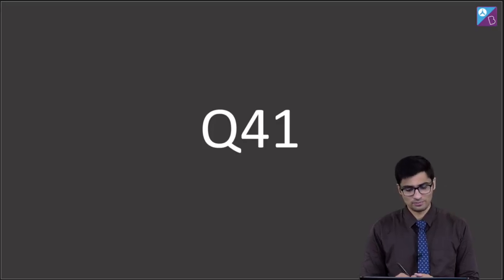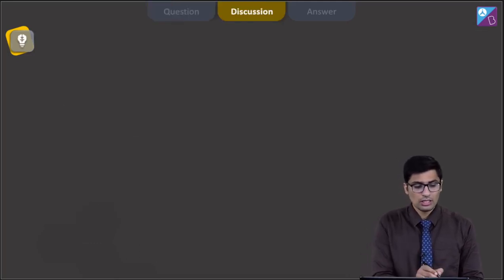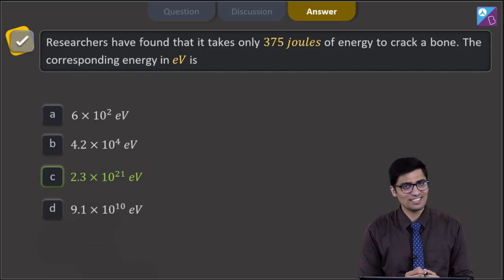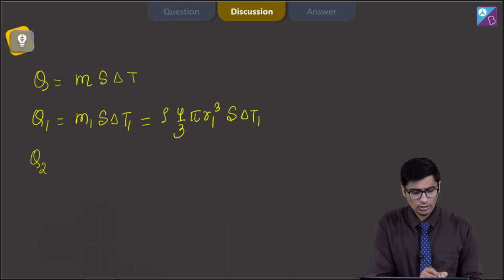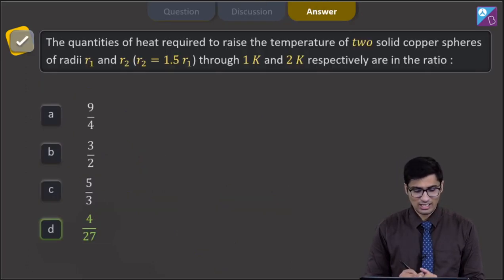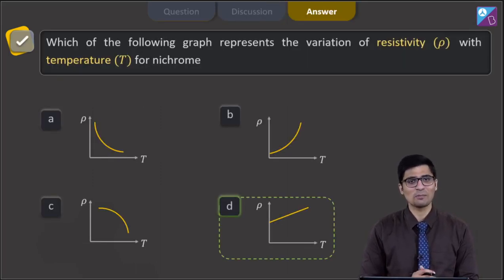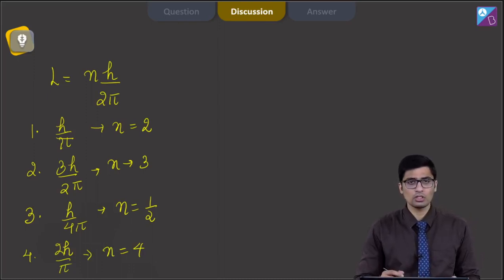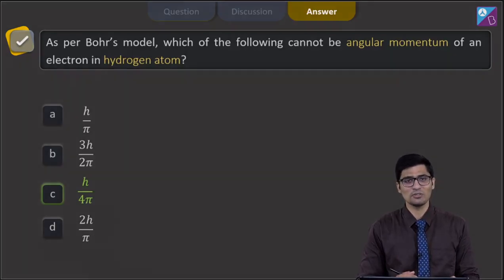Aakash BYJU’S Pre Neet Mock TEST 3 PHYSICS SECTION B Q 41 to 45